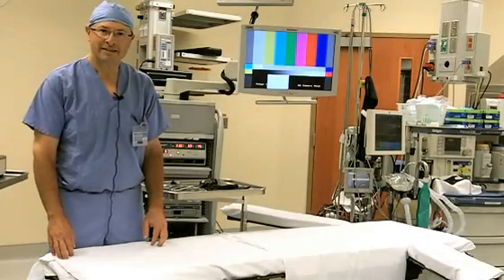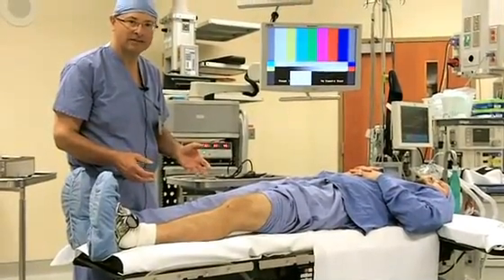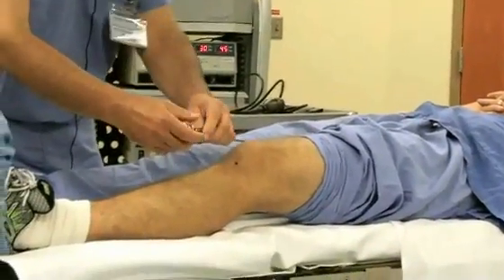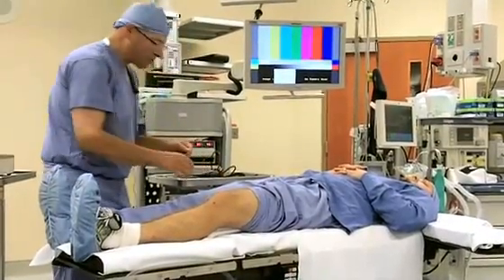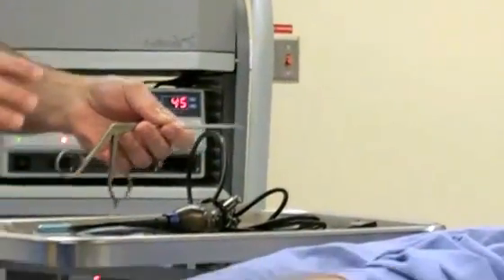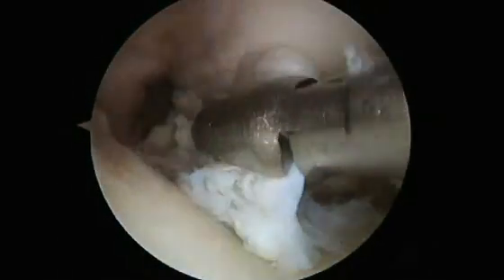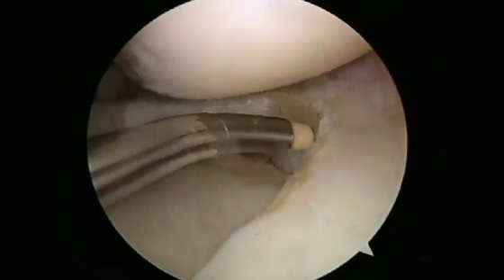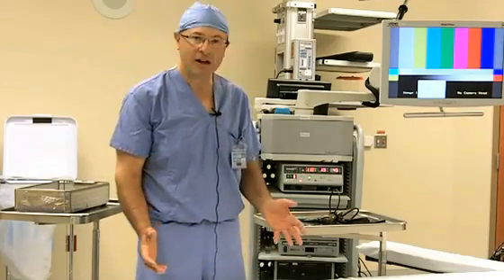Meniscus Tear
A torn meniscus is a common knee injury. Dr. Don Zoltan, orthopedic surgeon, shows us what to expect during the arthroscopic procedure done to repair the meniscus tear — including the tiny incisions, the surgical instruments and the short recovery.

Learn more about meniscus tears and the treatment options we provide